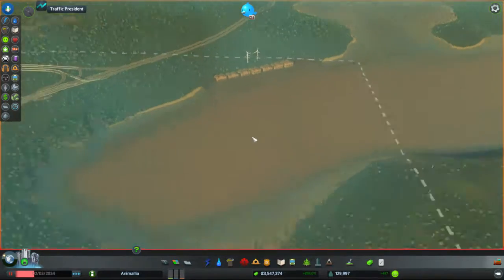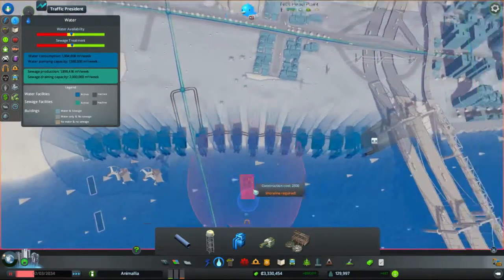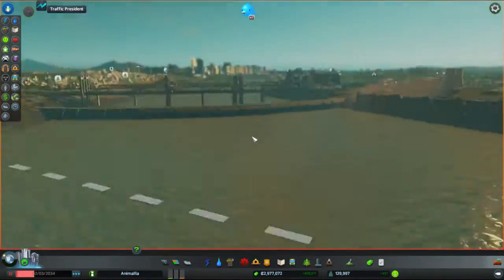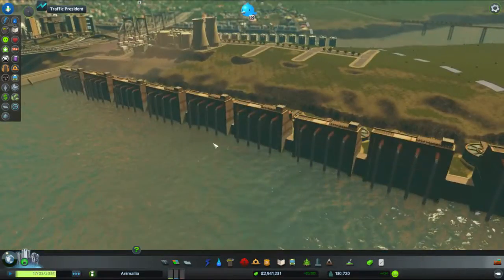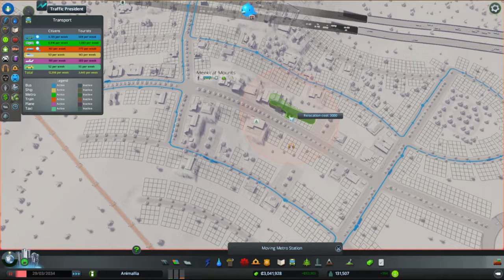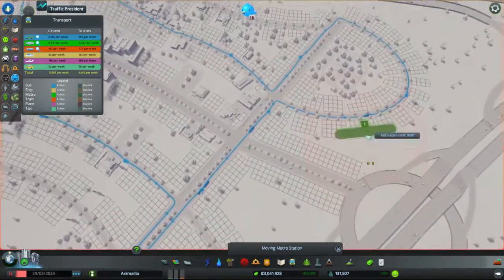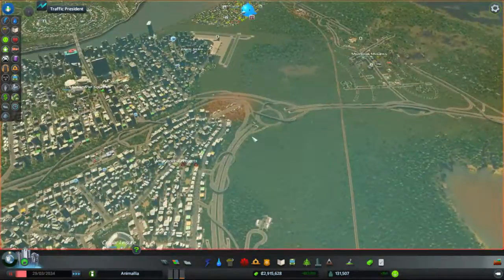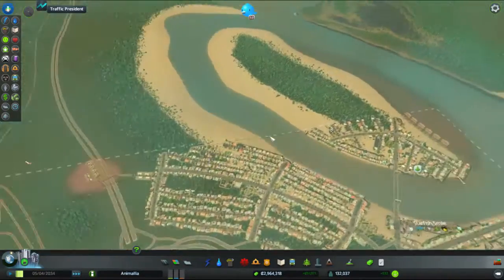Let's Play Cities Skylines S01E61 - Overhydration